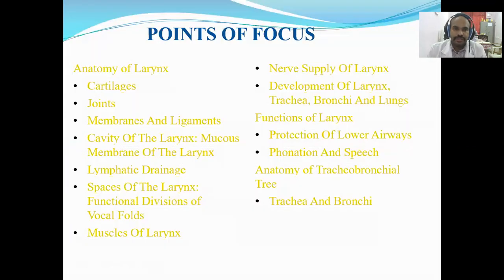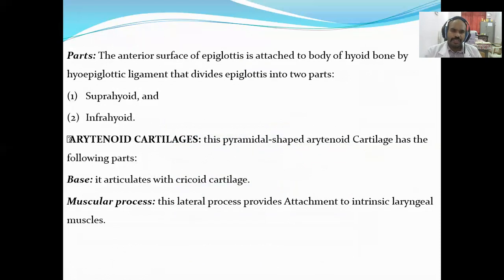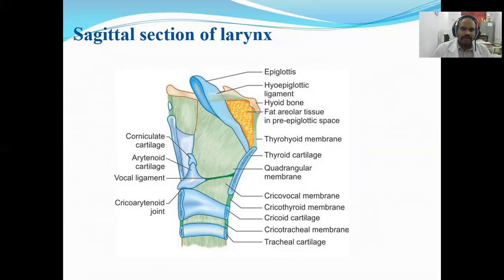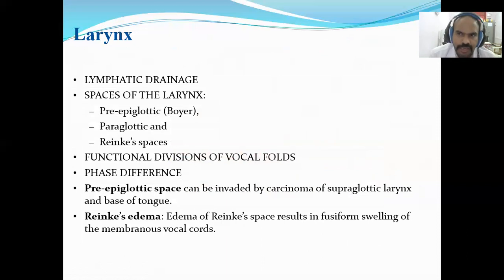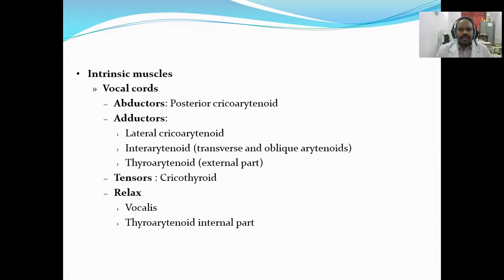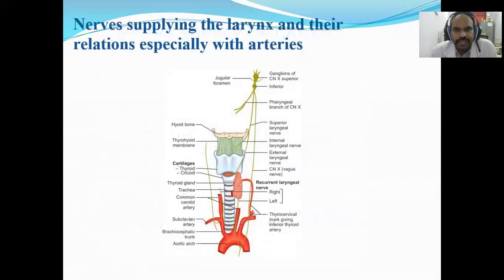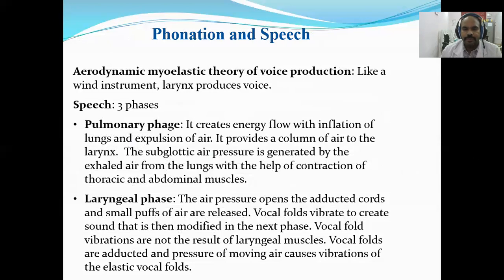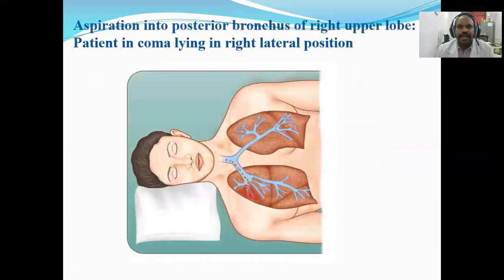Anatomy of Larynx - Dr. Ganesh